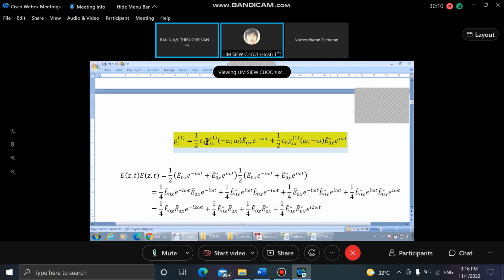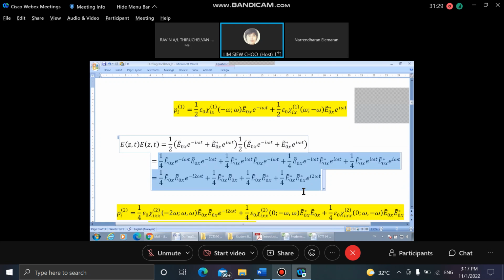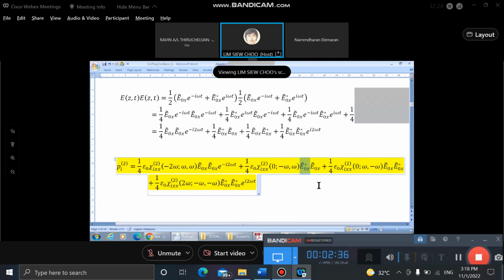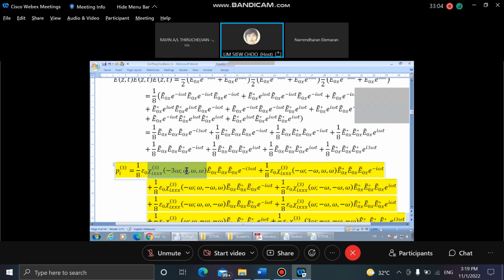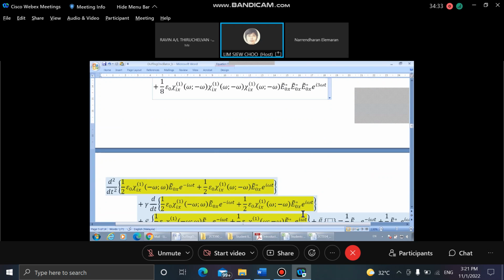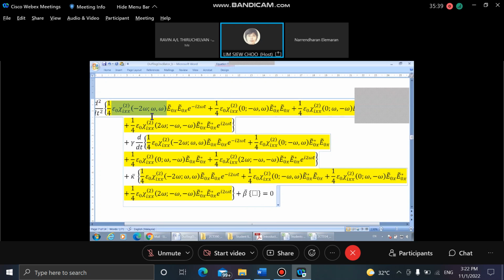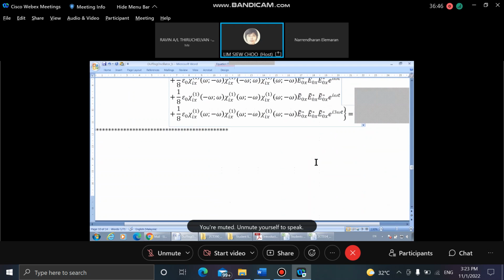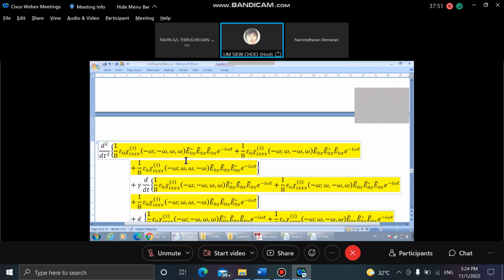Week B 2.4